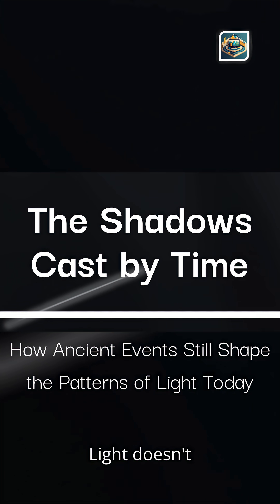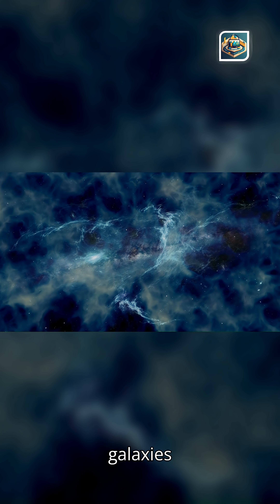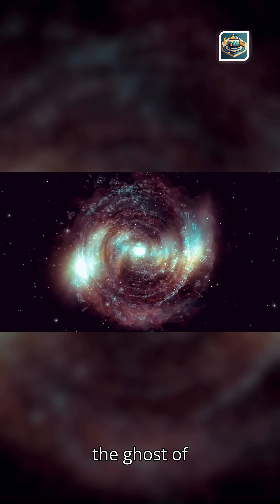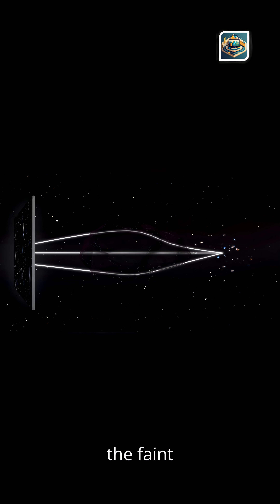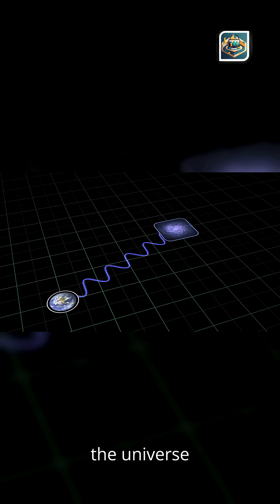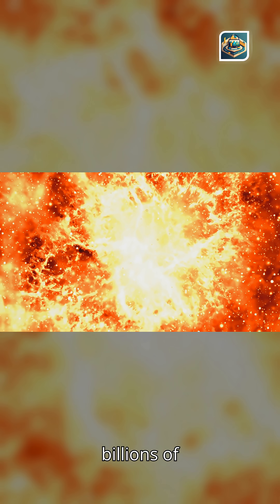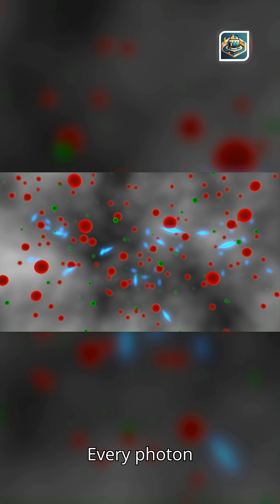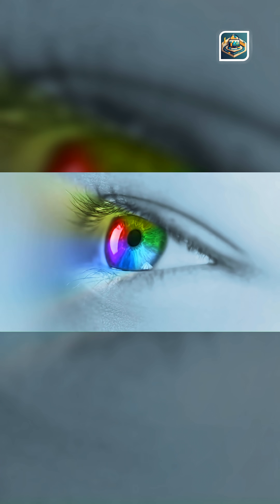The Shadows Cast by Time — How Ancient Events Still Shape the Patterns of Light Today (Short)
A cinematic journey into how ancient cosmic events—collisions, ripples, dark structures, and the expansion of space—still shape the patterns of light we see today. This short video reveals how light acts as the universe’s memory, carrying the imprints of time across billions of years.